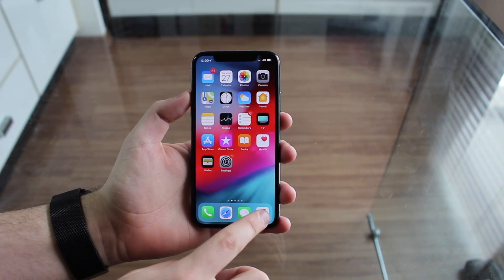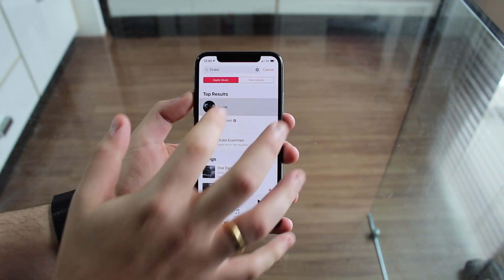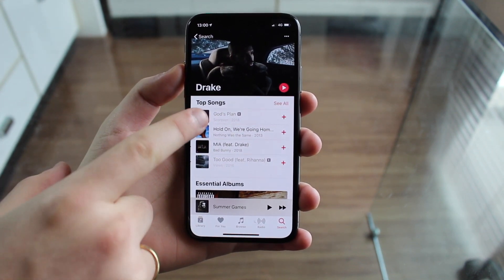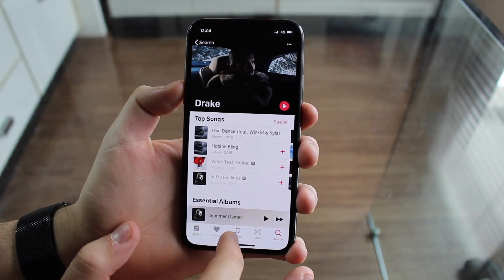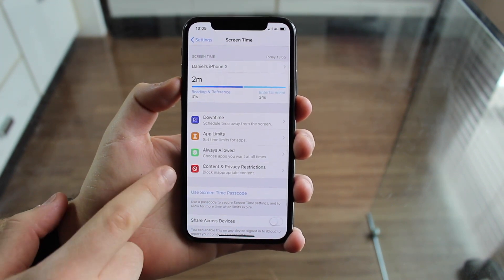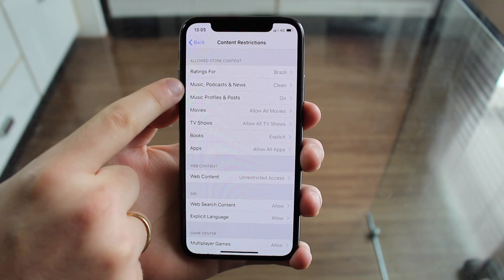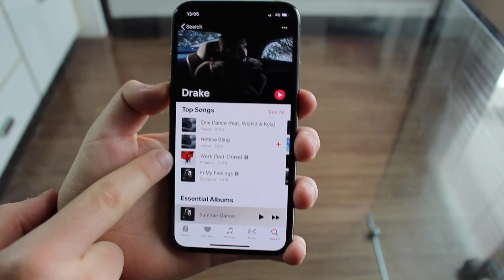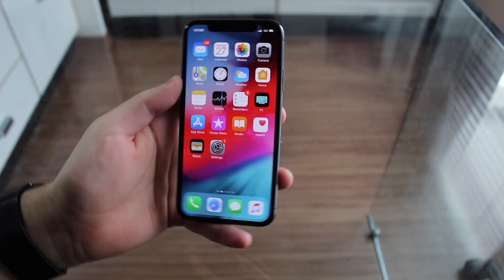[iOS 12] How to Enable Explicit (E) Songs on Apple Music